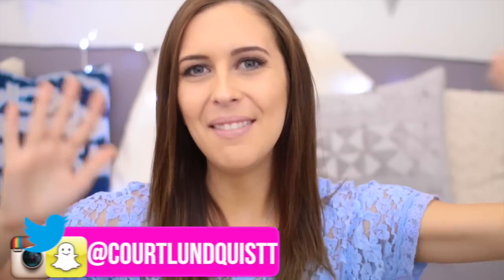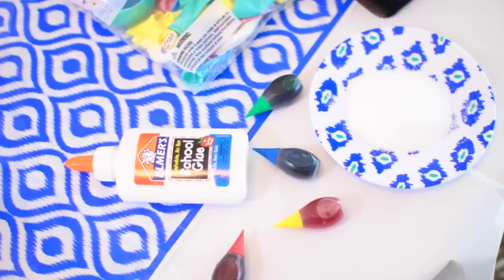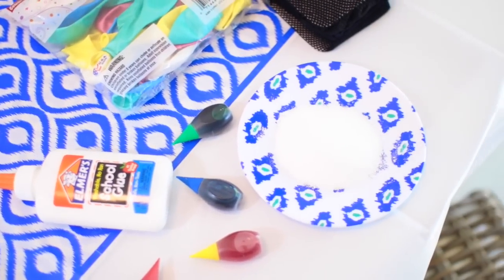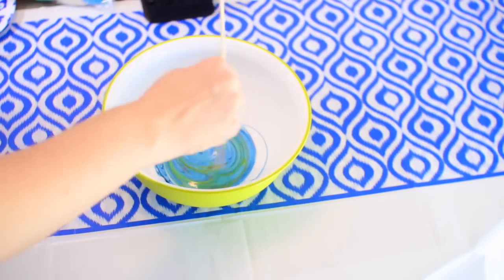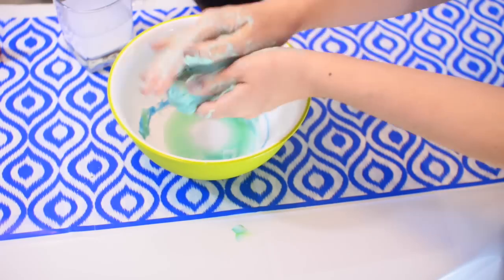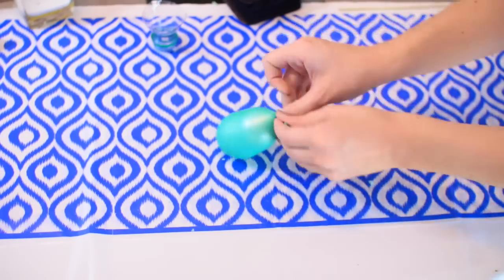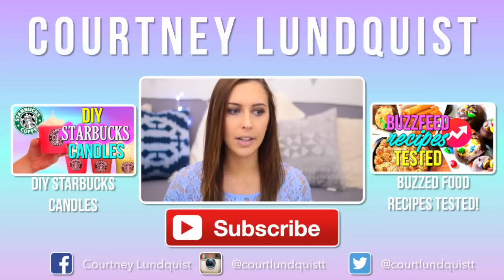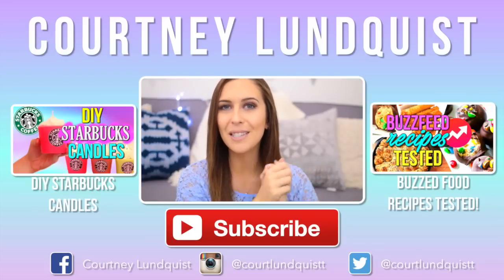DIY Squishy Stress Ball | How to Make a Stress Ball | Courtney Lundquist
Today we're making a DIY super cool squishy stress ball that's perfect for finals right around the corner. What DIY do you want to see next??

SOCIAL MEDIA & MY OTHER CHANNELS
GET IN TOUCH WITH ME

I FILM WITH...